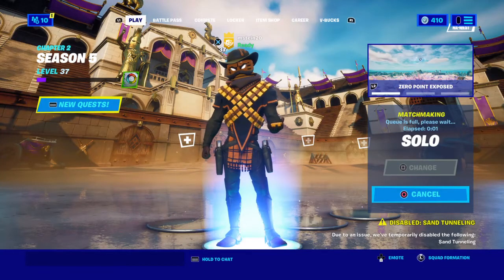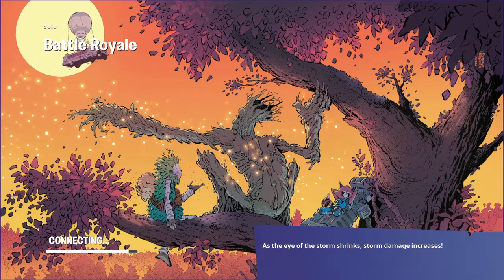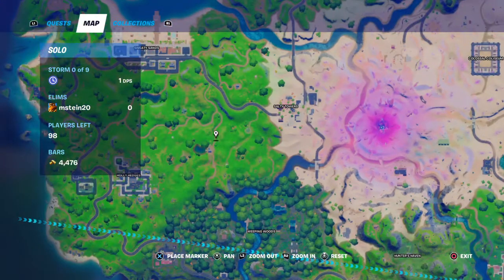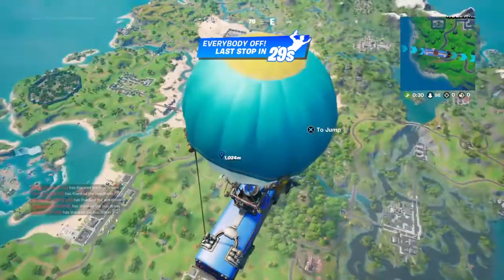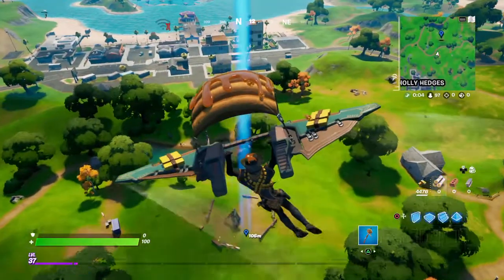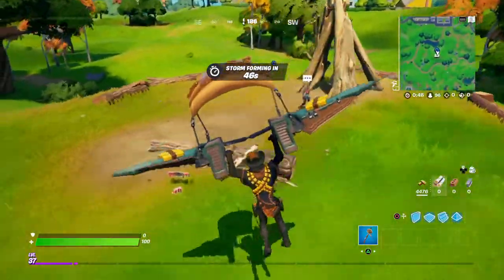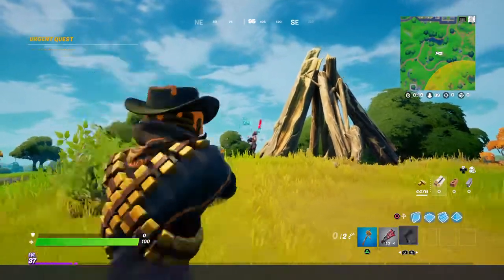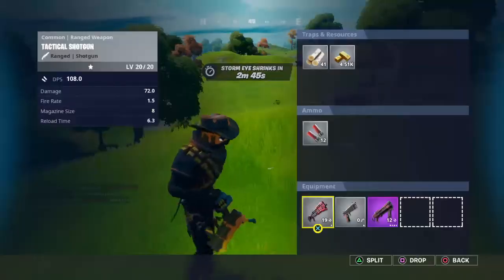HOW TO GET THE NEW DRAGONS BREATH SHOTGUN IN FORTNITE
Add me on Discord: JMStein#1234